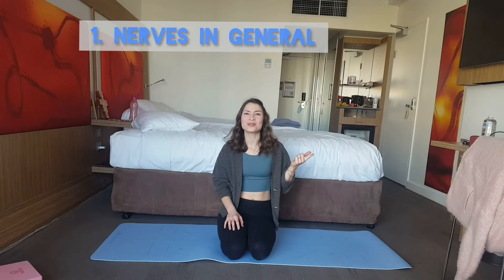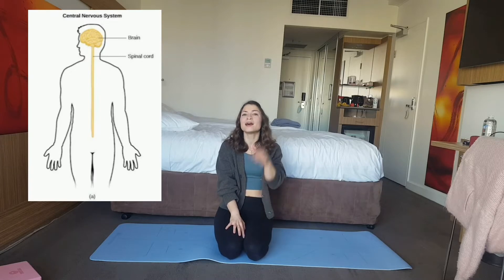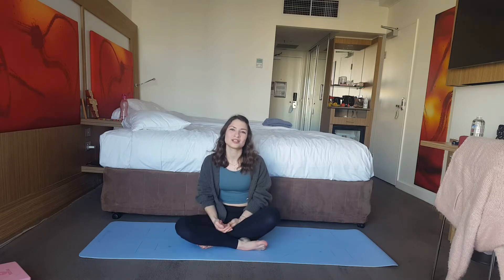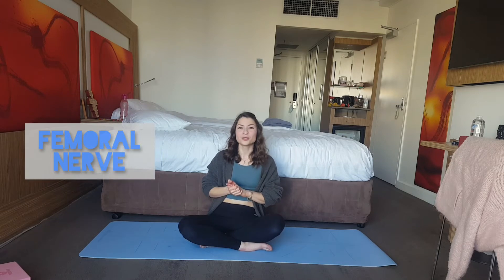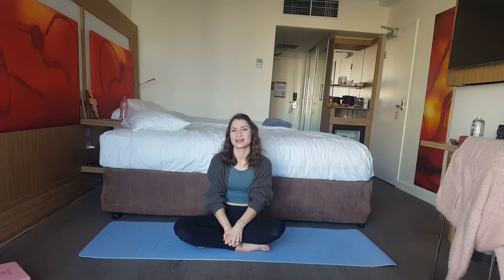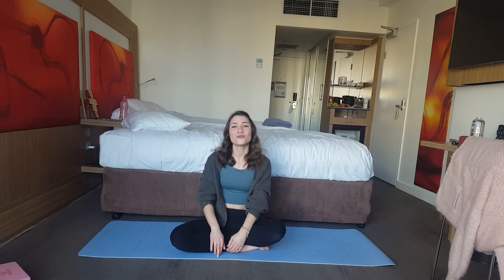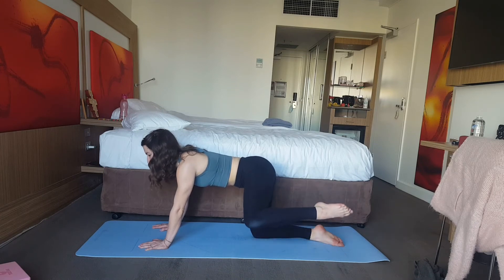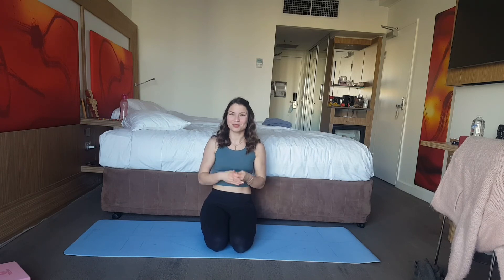Why NERVES are important for your FLEXIBILITY - theory & practise via NERVE FLOSSING EXERCISE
Hey :)

Today I wanted to share with you a little bit about nerves & why they are super important for progressing in out flexibility journey. I'll start of with some theory explaining some basics about our nervous system first, followed by a quick look at the nerves in question as well as an explanation of why our nerves are important for our flexibility. Afterwards, we try out a nerve flossing exercise & check out if/how it affects your range of motion.

Hope you enjoy this video & that you can learn something from it.

Here are the timestamps:

0:00 Intro
0:36 Nerves in general
2:02 Peripheral nerves
4:48 Nerve (tension) & flexibility
5:44 Nerve flossing
6:44 Testing position - Round 1
7:20 Nerve flossing exercise
8:20 Testing position - Round 2
8:35 Wrap-up

The images used are taken from:

Image 1 shown from 0:55:
Image 4 shown from 2:10:
Image 5 shown from 2:42:
Image 6 shown from 3:13: